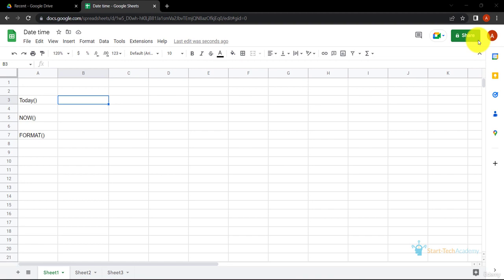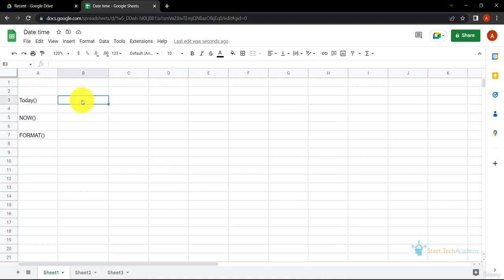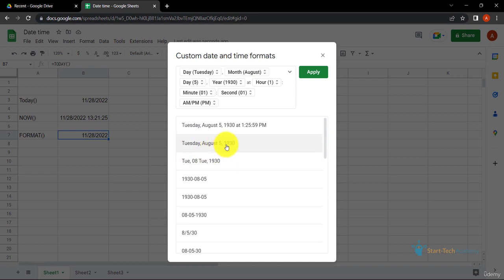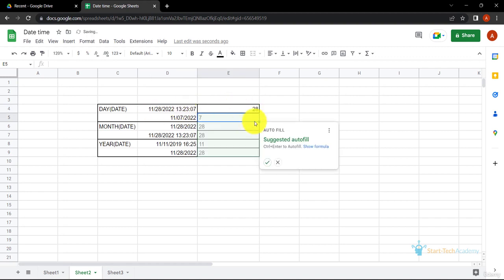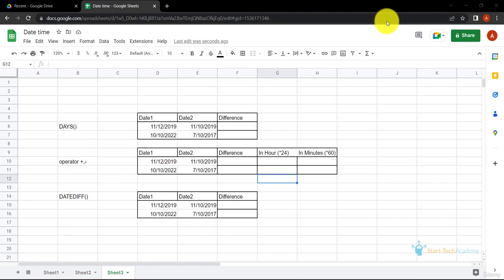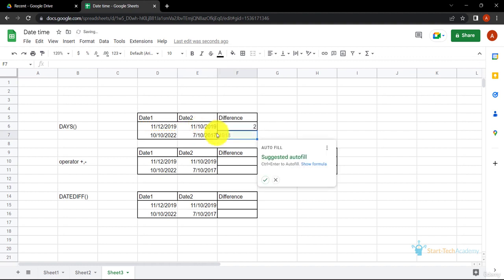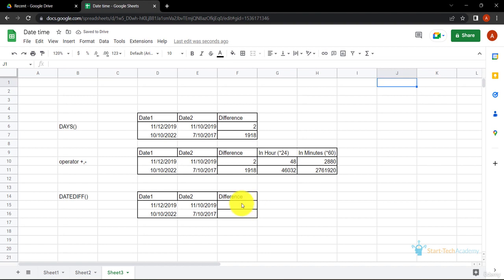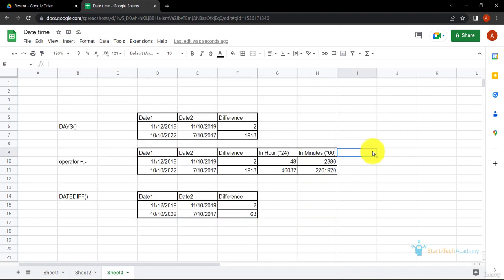DateTime Functions in Google Sheet